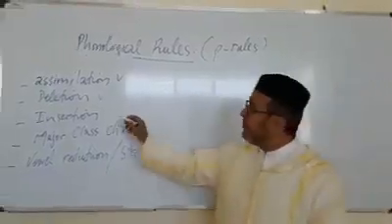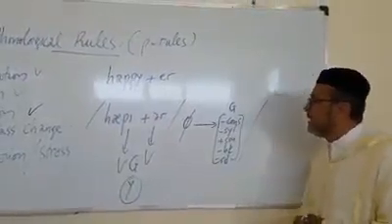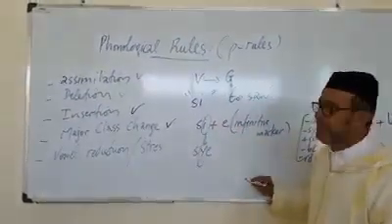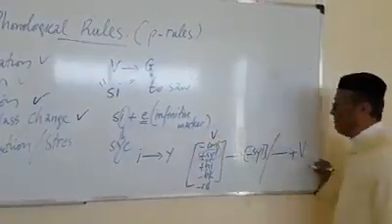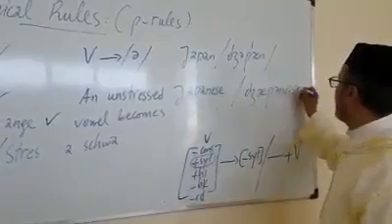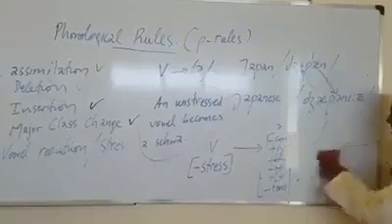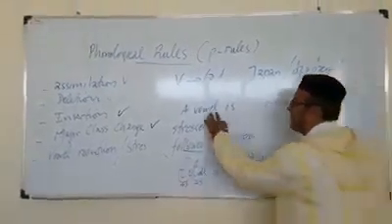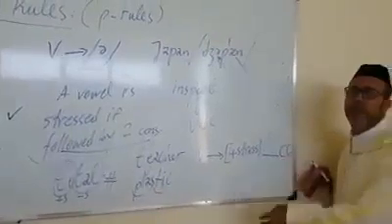phonology s6 prof moktadir - phonological rules part 3